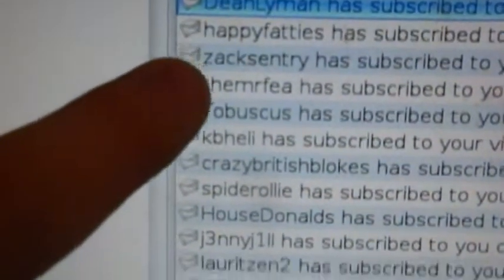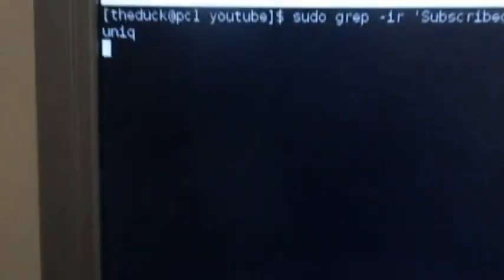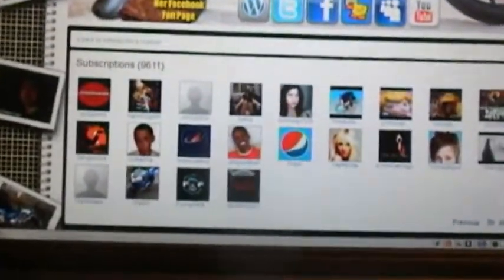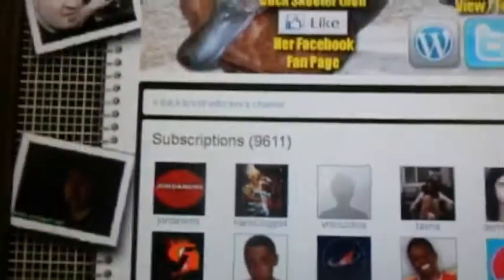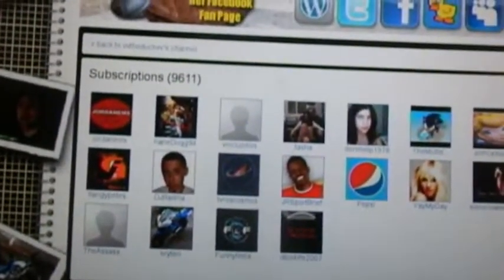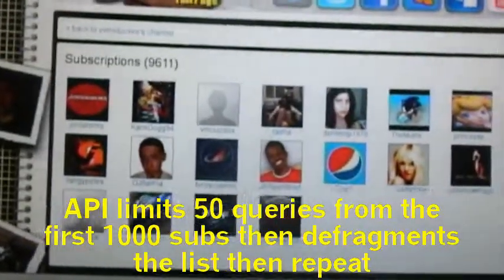SOLUTION - You have too many subs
You have too many subscriptions compared to your number of subscribers.  This error sucks.  I shouldn't be so restricted to not be allowed to subscribe to anyone I want, but then again... Hey... I don't own YouTube and they can do it any way that they want.

I created a PHP solution using the Google/Youtube Developers API to remove excessive and worthless subscriptions to free up the stupid sub-lock.